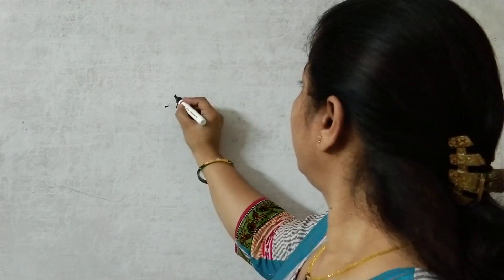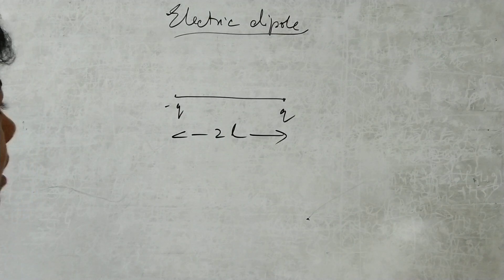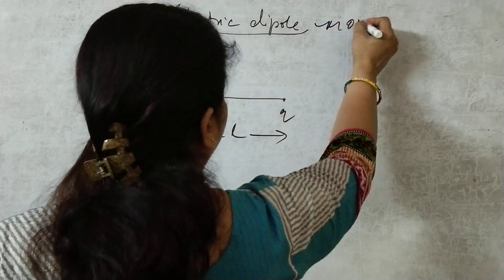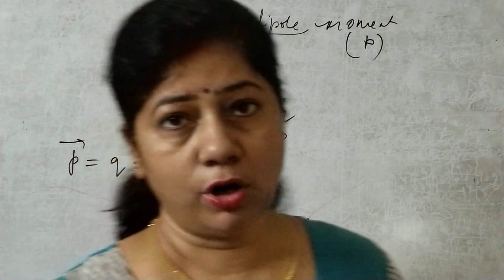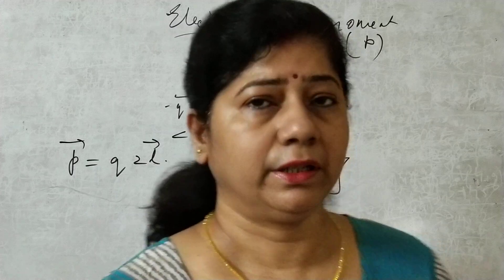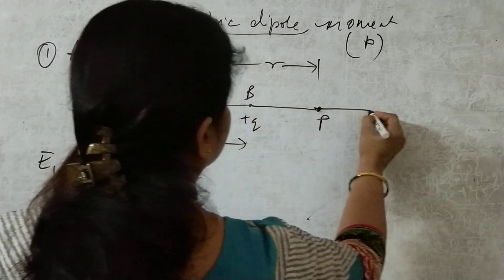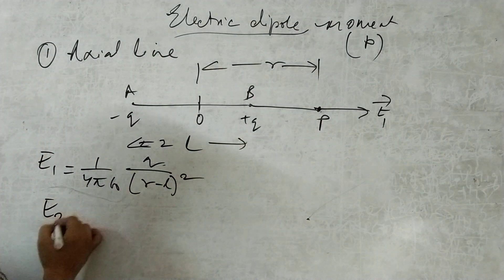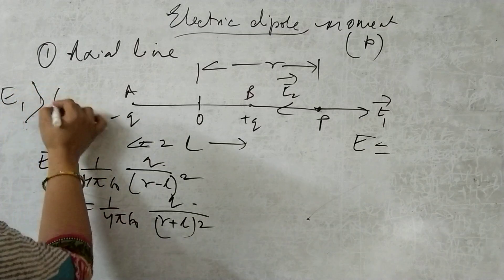Electrostatics by Dr.Sweta Sharma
Electric dipole